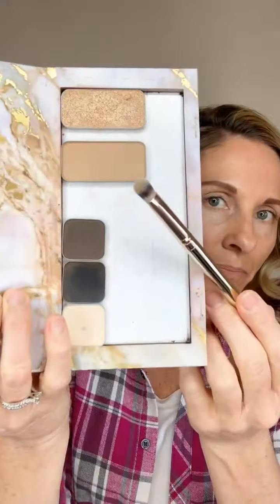FACE TAN WITHOUT THE CAN! CHECK OUT BELLA BRONZER INSTEAD!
Whether you like to spray tan or not, this is a super quick option. Best cream bronzer for all skin types and tones.  It's also great for all seasons.  I've had mine for at least a year and it looks like I have barely used it.